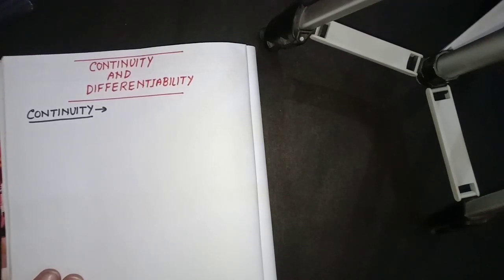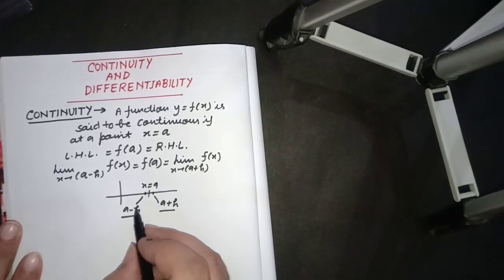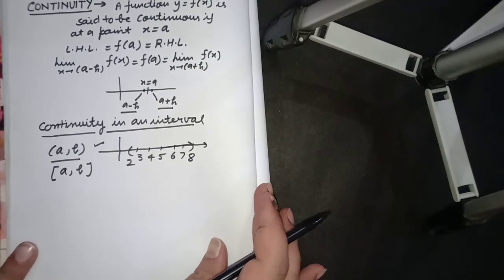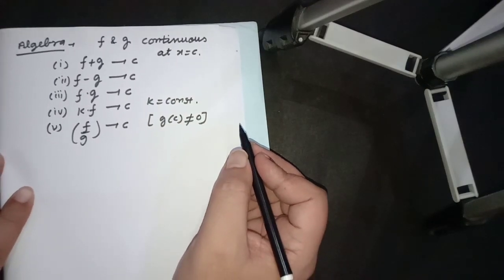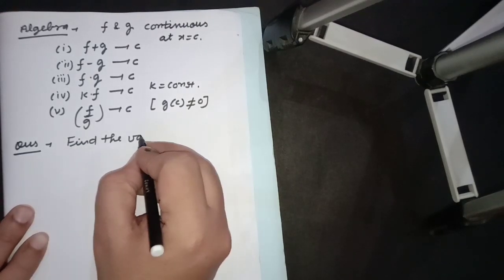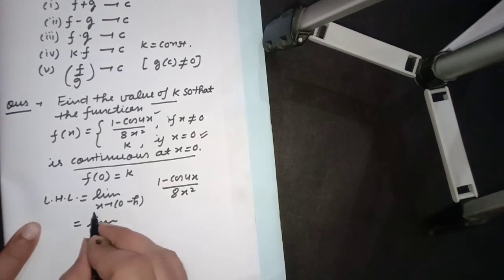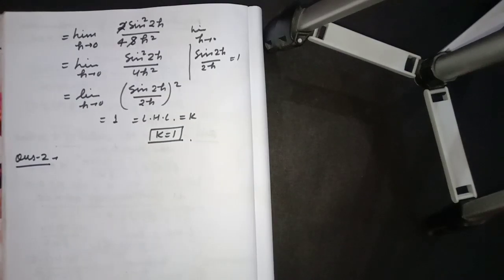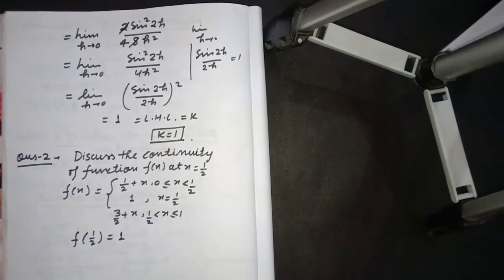Continuity and differentiability/सततता/Ncert chapter 5 /nda/jee/tgt/cbsexii/nios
continuity and derivatives class 12
CONCEPTS AND EXERCISE

This Vedio lecture contains information about continuity of a function at a given point and process to evaluate left hand and right hand limits.

For ncert chapter 5 derivatives
watch this 👇